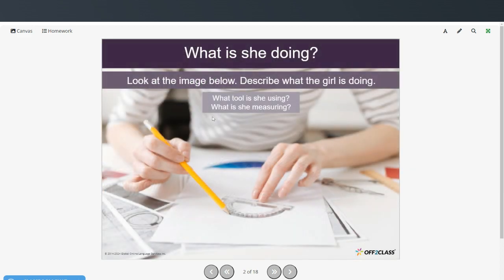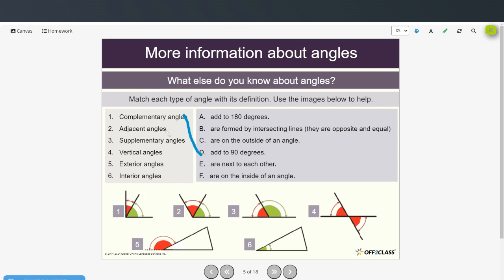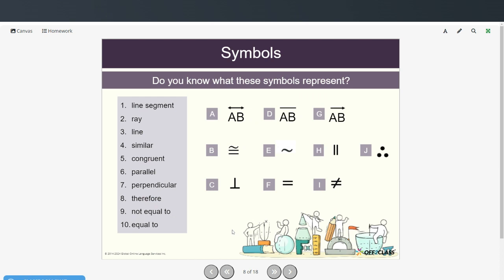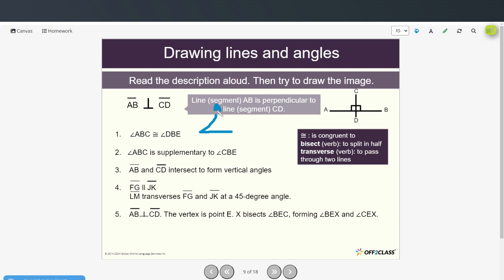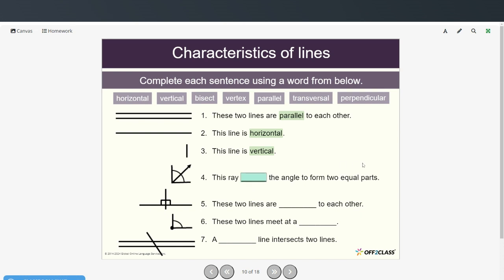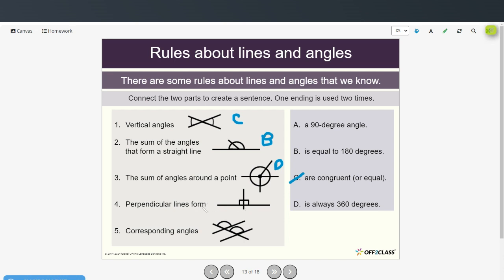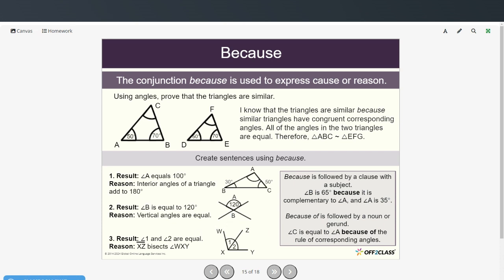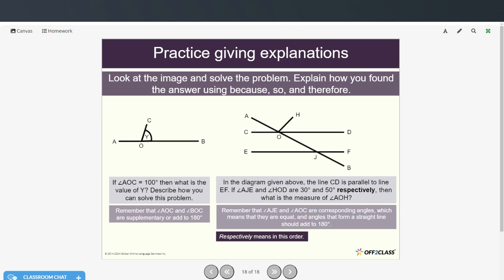Understanding Lines and Angles - Geometry in English for B1 ESL Learners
Learn vocabulary for identifying lines and angles in English! This video is perfect for ESL learners who want to improve their math and language skills together.

In this video, you'll learn:

✔️ The meaning of obtuse, acute, right, and reflex angles
✔️ The meaning of complementary and supplementary angles
✔️ The meaning of interior, exterior, vertical, and adjacent angles
✔️ The definitions of horizontal, vertical, parallel, perpendicular and transversal lines